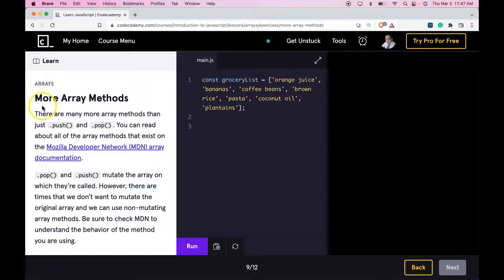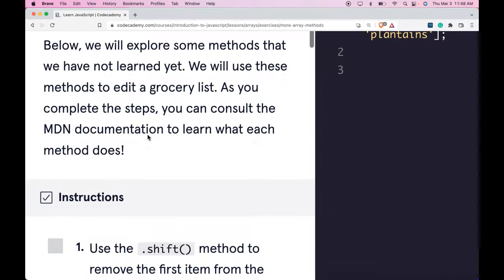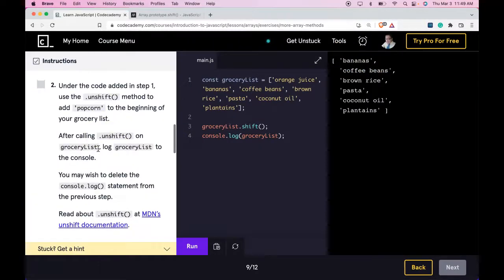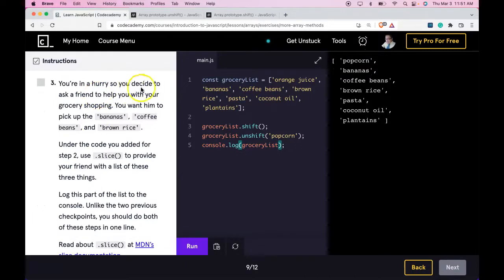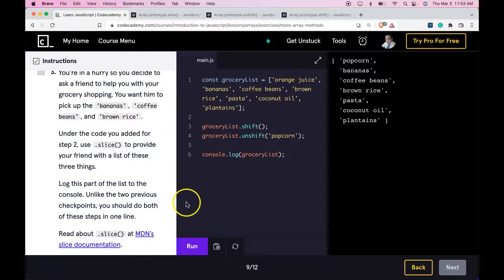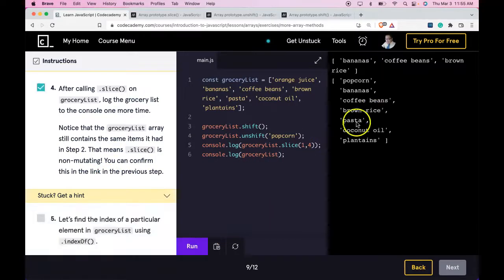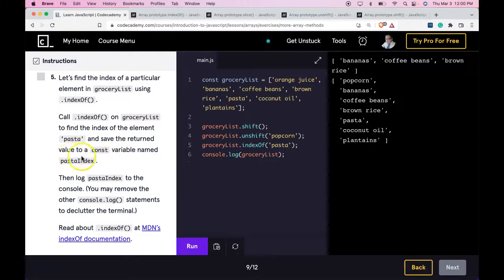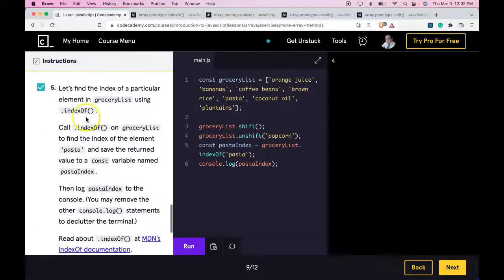More Array Methods Explained in JavaScript on Codecademy, Methods, shift, unshift, slice, indexof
In this JavaScript lesson, we take a look at "More Array Methods Explained in JavaScript on Codecademy, Methods, shift, unshift, slice, indexof".  We learn that there are many more methods on the array object and we practice using some of them.  We learn about the .shift() method which removes the first item in an array.  We learn that we can use the .unshift() method to add an element to the beginning of an array.  We learn that we can use the .slice() method to grab a slice of our array, depending on what indexes we specify.  We also learn that by using .indexof() we are able to find out what index a value is in.  Understanding different array methods is an important mission while learning how to program with JavaScript.  Understanding these array methods will allow you to solve common programming problems that arise when you are working on any programming project.  Make sure to practice using different array methods that are available to you within the javascript programming language.  Make sure to practice array methods in JavaScript to master programming 2022 and beyond!